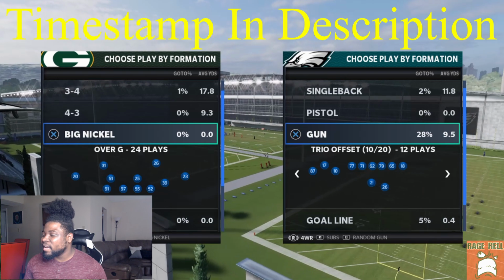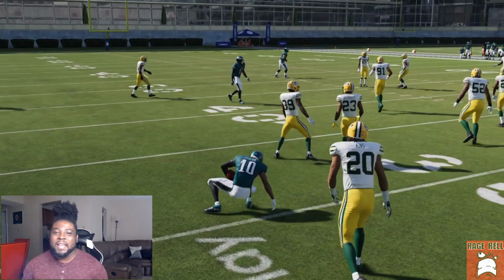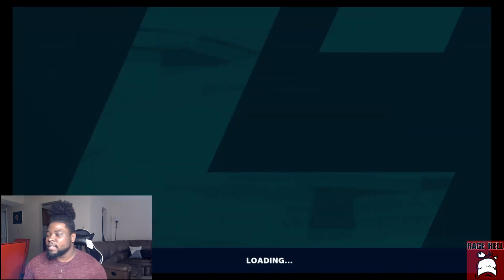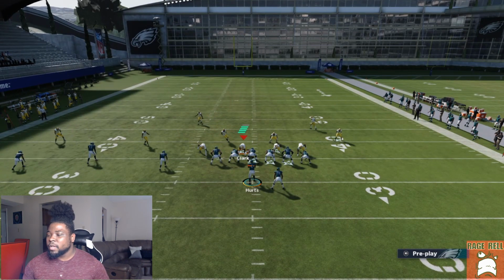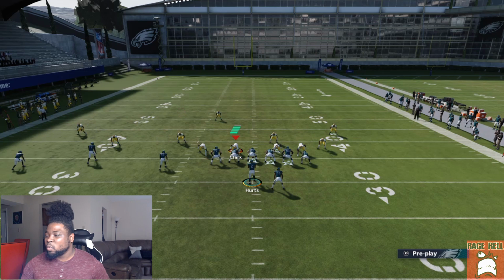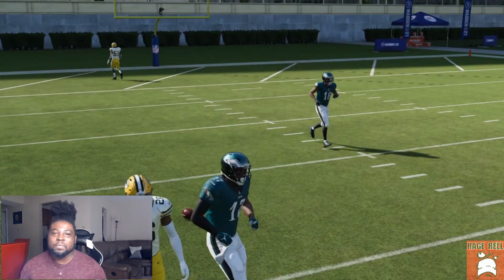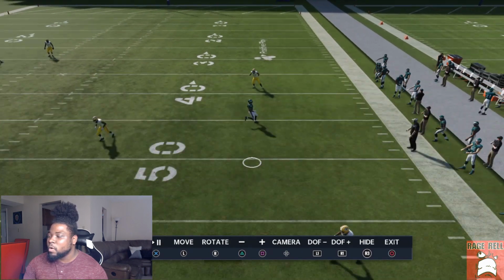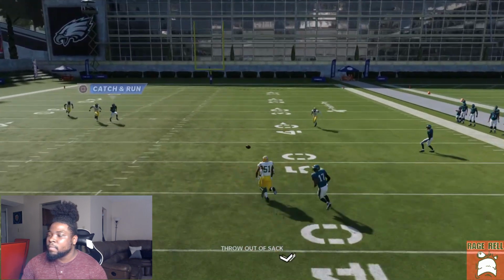Get ANY WR at TE Using This Unique Formation In Madden 21! 🤯| Trio Offset Mini Scheme Part 1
Timestamp:

Playbook In Video - Eagles

Audibles / Personnel - 0:51

RPO

Vs Cover 3 - 2:53
Vs Man - 3:17
Gameplay - 4:41

FLANKER DIG

Setup 1

Vs Cover 3 - 5:24
Replay Showing Reads - 6:14

Vs Cover 2 - 7:40
Replay Showing Reads - 8:11
Vs Man - 9:53

Setup 2

Vs Cover 3 - 10:35
Replay Showing Reads - 11:15

Vs Cover 2 - 12:32
Replay Showing Reads - 13:15

Vs Man - 13:53
Gameplay - 14:10

PA POST SHOT

VS Cover 3 - 15:16
Replay Showing Reads - 16:02

Vs Cover 2 - 17:02
Replay Showing Reads - 17:33

Vs Man - 18:58
Replay Showing Reads - 19:44

Gameplay - 21:00

Category: Gaming

Madden 21
MUT 21
Mut ps4
Mut Xbox
Blackreign4
Blackreign 4 Tournament Madden 21
YoBoy Pizza
Bralen Miller
K-aus
MMG Wheel of Mut
MMG
Zirksee
Zan
TheActualCC
MikeMAACC
Pac Jr Gaming
HuddleGG
Goated Millz
Civil Madden 21
Flight